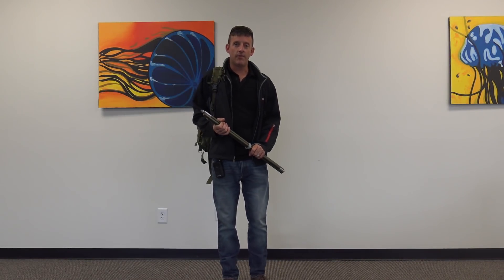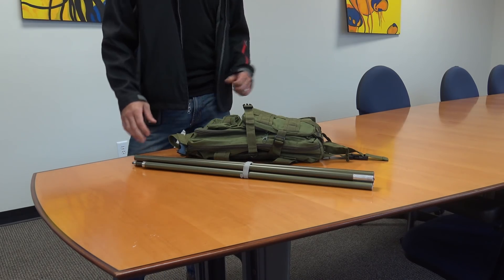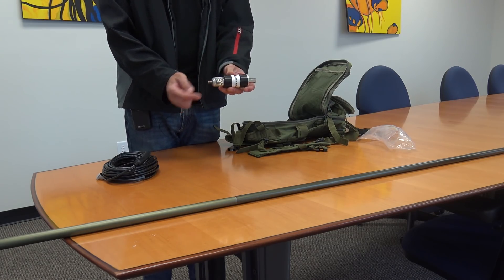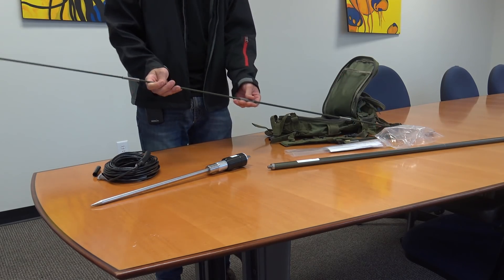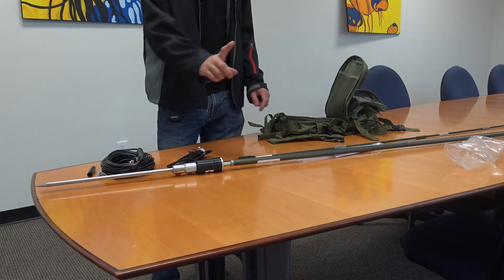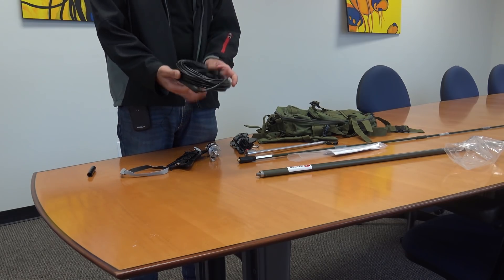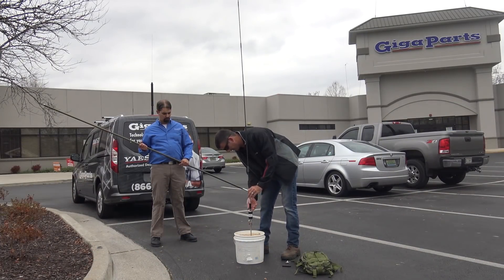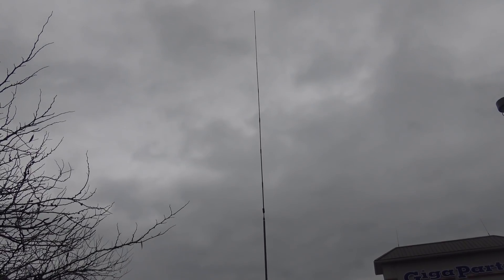Chameleon MPAS 2.0, Modular Portable Antenna System for Ham Radio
I own a couple of Chameleon antennas, including the P loop 2.0 and the Emcomm series, but this one was new to me. This antenna system gives you almost a dozen different ways of setting up your antenna, NVIS or sloper, how about Balcony or manpack portable? SOTA/POTA? Check out the video for more details.